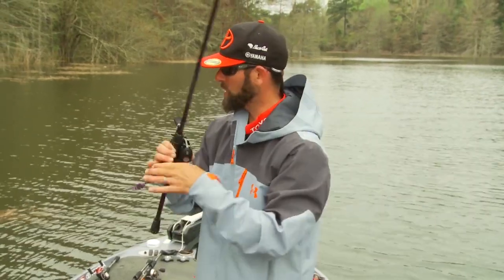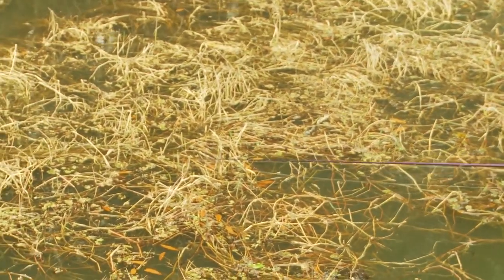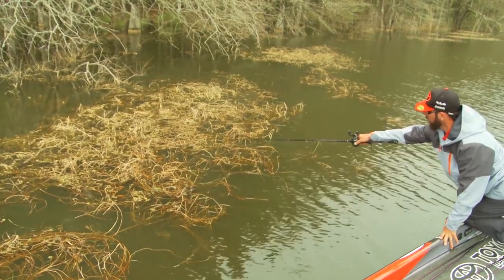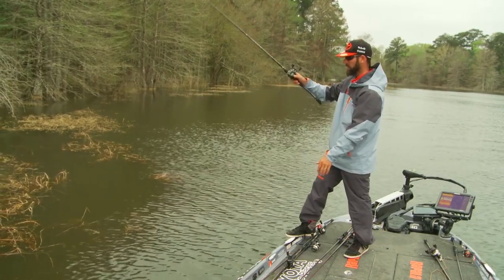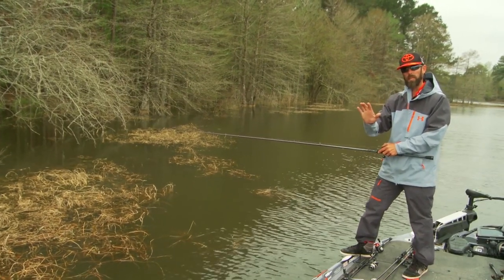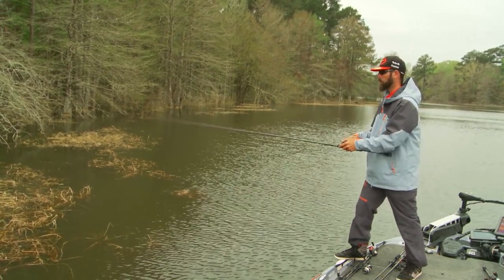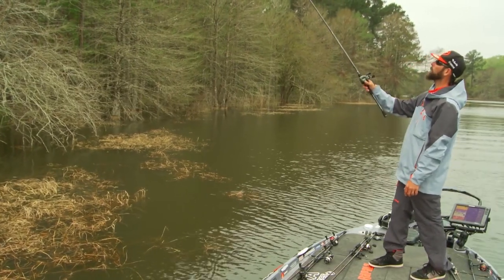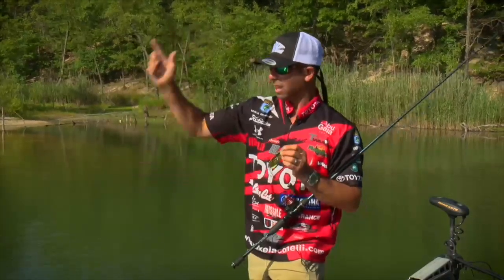FISH Where the BIG BASS Live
Mike Iaconelli loves punching grass mats, like many other bass fishing tournament champions: Ish Monroe, Gerald Swindle & Kevin VanDam, Ike knows that big fish live around heavy cover. Grass mats offer shade, feeding opportunities, and a great ambush spot. Now, how do you fish in thick matted vegetation? You know fish are under the canopy of grass, but how do you get your bait where the bass will eat it? A bass fishing technique known as "punching", which is flipping heavy weights and steamlined baits to punch through the cover and get underneath where the big fish hide!